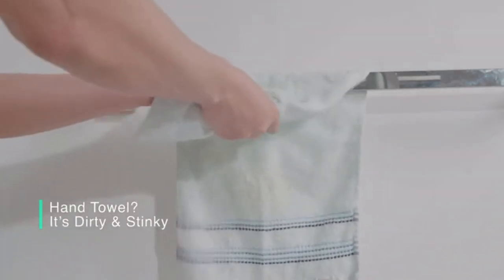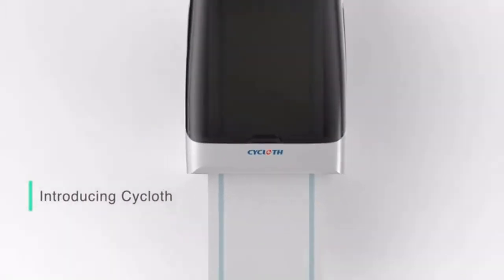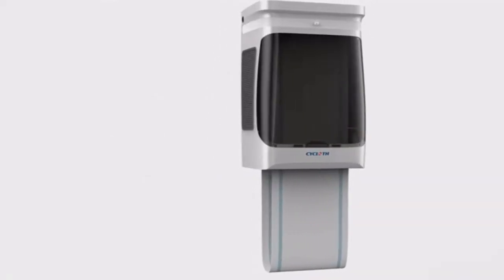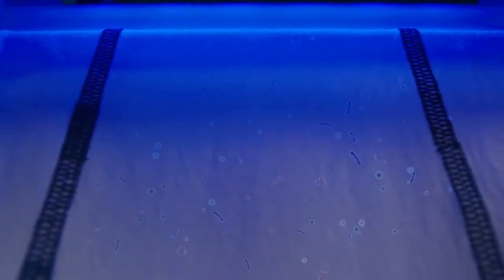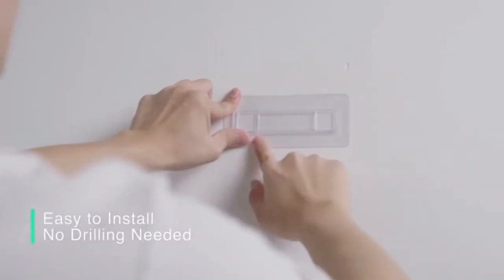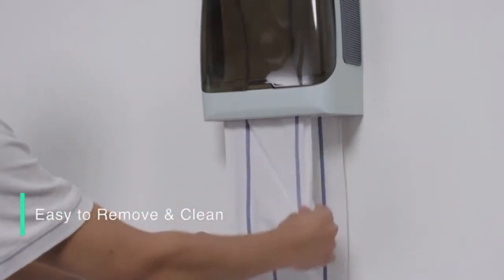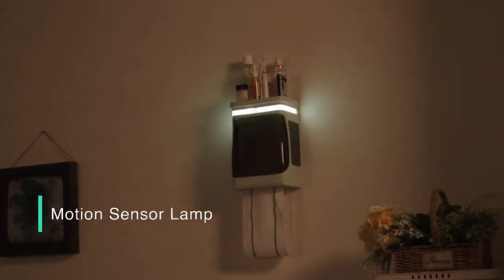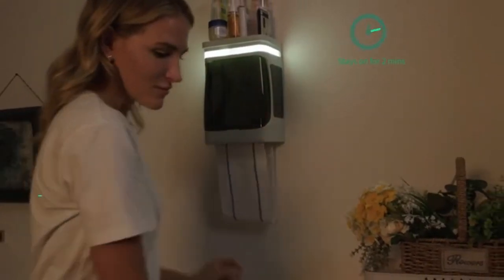CYCLOTH: THE HAND TOWEL DISPENSER THAT KEEPS TOWEL DRY & SANITIZED | Gizmo Hub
Drying hands is just as important as washing them because wet hands are more likely to circulate bacteria and spread diseases. Paper and cloth towels are not green, costly and unhygienic. Cycloth offers an ultimate solution that solves all these problems. It has built-in heaters to dry the towel, UV lights to kill the nasty germs on it, and moreover, an auto towel rewind system that dispenses dry and clean towels after each wiping. So you can dry your hands in the safest and cleanest way at an extremely low cost. Cycloth, a clean, economical, and environmentally friendly towel hand dryer machine that caters to every household.

Cycloth is the first towel hand dryer machine that is reusable, convenient and easy to use. It is a clean and environmentally protective hand dryer, you do not want to miss out! It ensures your carefully washed hands are always hygienically dried with a purified towel.

| TAGS |
Kickstarter
Indiegogo
Kickbooster
Amazon
Ali Express
GadgetPlus
Shareasale
Crowdfunding
Crowdfunding Sites
Kickstarter Crowdfunding
Indiegogo Crowdfunding
Kickstarter Project
Indiegogo Project
Kickstarter Campaign
Indiegogo Campaign
Latest Crowdfunding
Newest Crowdfunding
Newest Inventions
Latest Inventions
Newest Technology
Latest Technology
Newest Gadgets
Latest Gadgets